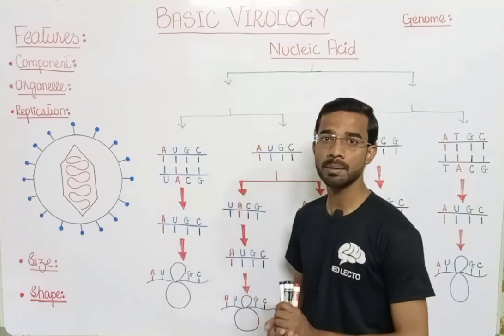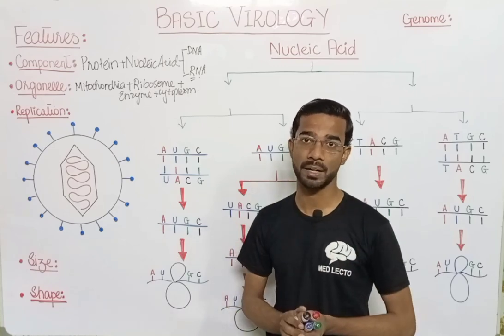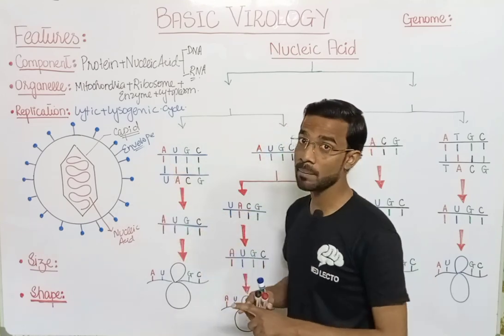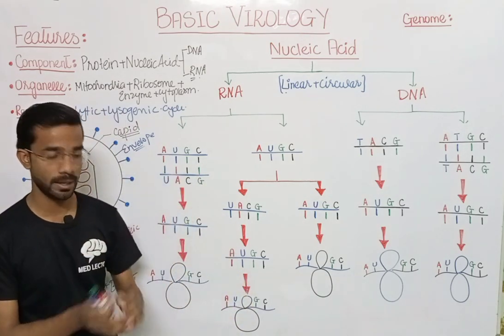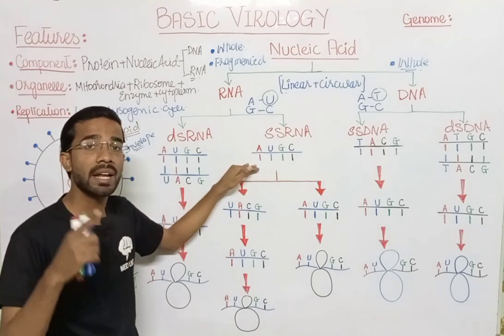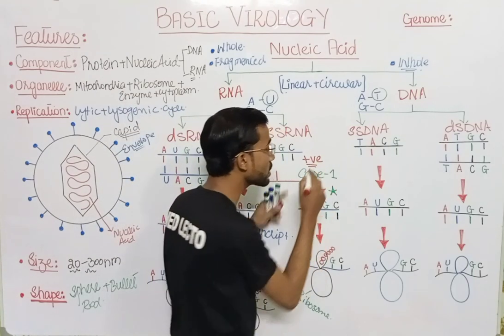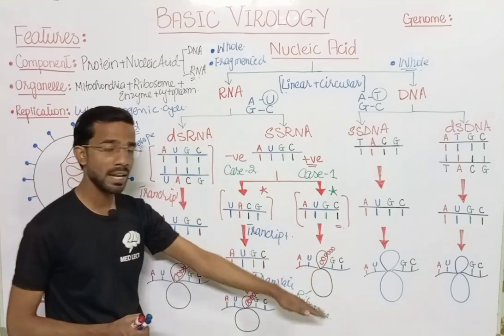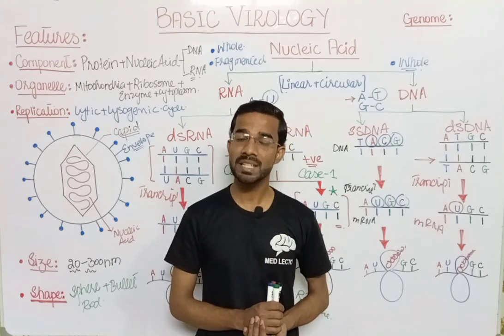Basic Features of Viruses + (ss+ds)DNA VS (ss+ds)RNA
Basic Features of Viruses
                          (OBLIGATE INTRACELLULAR PARASITES)
COMPONENT = Protein + Nucleic acid                                                                                       ORGANELLES = No mitochondria + ribosomes + enzymes + cytoplasm
REPLICATION = Lytic + Lysogenic cycle                                                                                 SIZE = 20-300nm
SHAPE = Icosaheral + Helical                                                                                                             NUCLEIC ACID
1) ss DNA VS dsDNA
 2) ssRNA VS dsDNA
                                  +ve polarity RNA VS -ve polarity  RNA